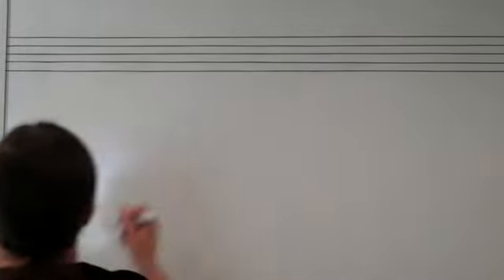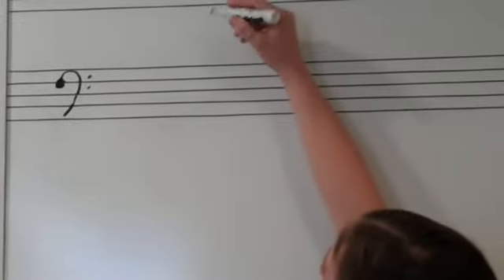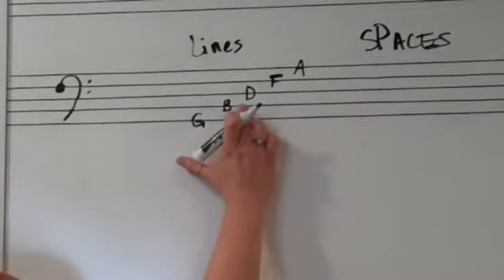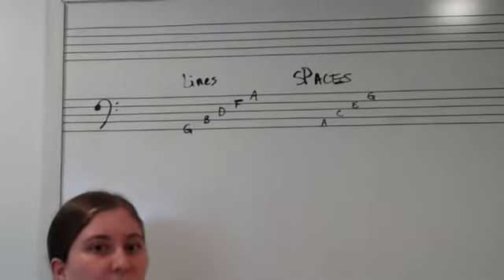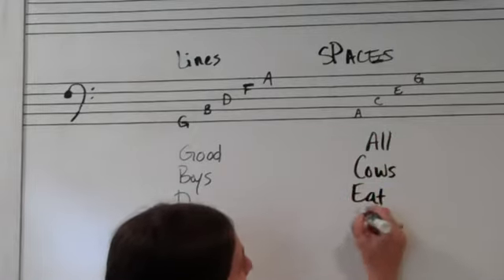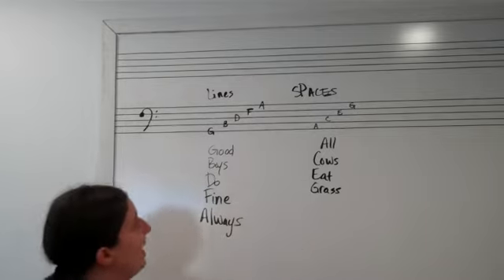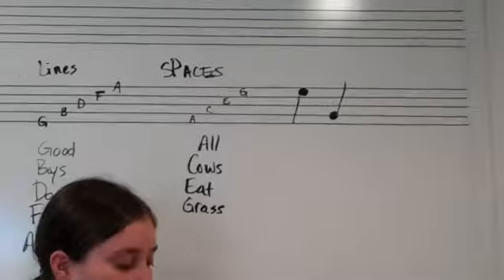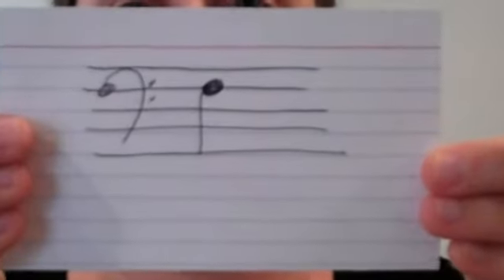Bass Clef Notes. Ep. 61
Episode 61 goes back to basic to teach viewers how to read the notes of the bass clef.